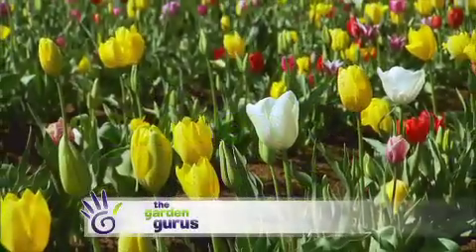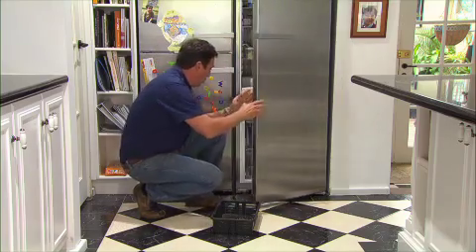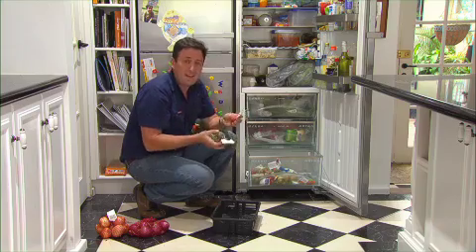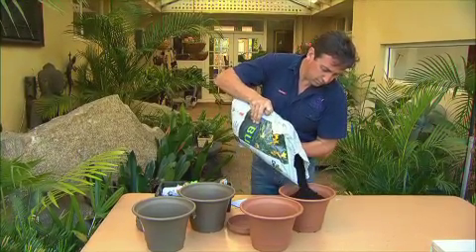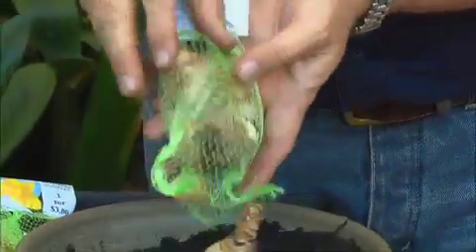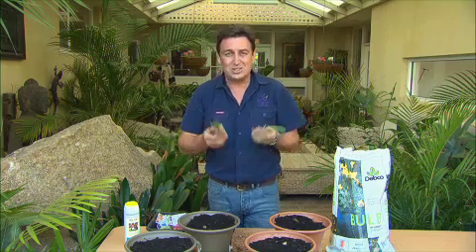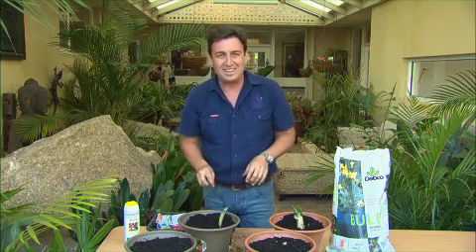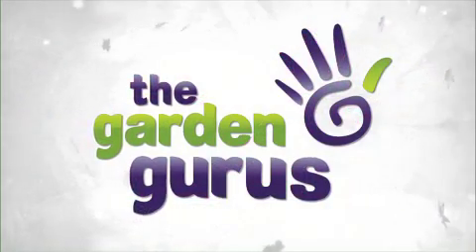The Garden Gurus - Flowering Bulbs